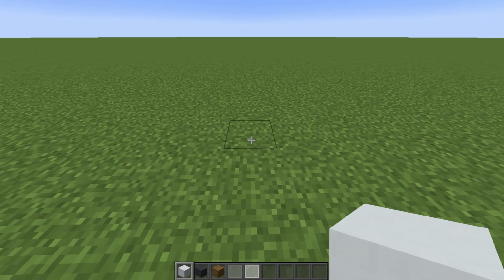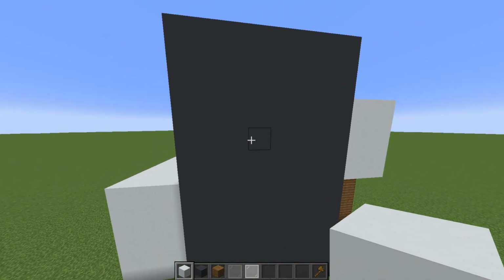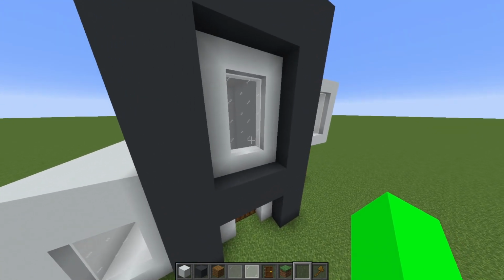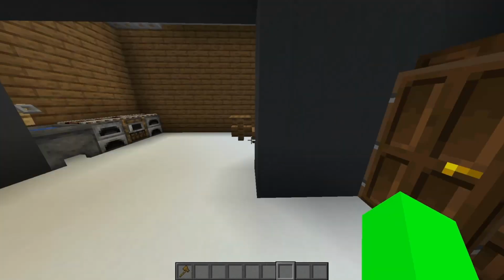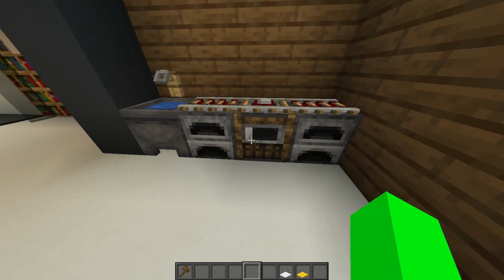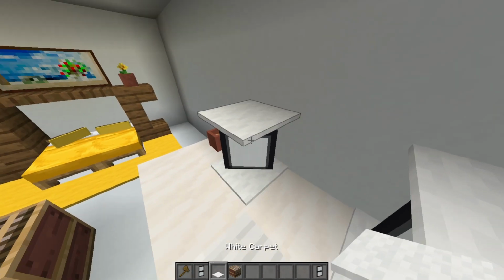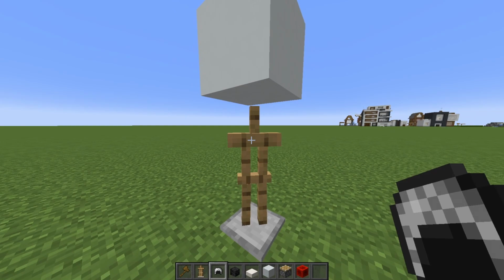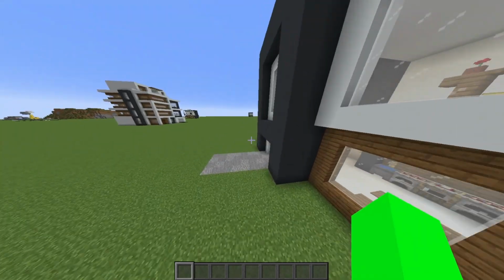7 MUST KNOW tips to build modern houses in minecraft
Today, I will be discussing some of the best ways and tips to build perfect modern houses, so stick around to learn how to completely transform your builds!

IGNORE

gamerv2 does another Minecraft challenge, a Minecraft, But challenge, but not Minecraft, But You Can't Touch Grass, Minecraft But You Can't Touch The Color Blue, Minecraft, But You Can't Touch Sand, Minecraft But You Can't Touch The Color Green, or any of his other Minecraft 1.18 challenges in 2022!

Today gamerv2 plays not Minecraft, But Water Rises or Minecraft, But Lava Rises, Minecraft 100 Days, or any other Minecraft but challenge like that, but Minecraft short from gamerv2! It was HILARIOUS. gamerv2​ ​ tiktok​ ​ Minecraft​

This Minecraft but challenge makes the funniest Minecraft videos without any funny Minecraft mods! Somehow this is the NEW funniest Minecraft video / tiktok / short ever! Instead of any other Minecraft challenge in Minecraft 1.16.5, this is a Minecraft video in Minecraft 1.18 in 2022 (almost 2024) in 1.20.1, 1.20.2, 1.20.3, 1.20.4!

The goal was to try to inform / speed run / speed runner of Minecraft against a killer / assassin but it is me, gamerv2 from twitch / tiktok / twitter , playing Minecraft Java 1.18.2 and not Minecraft Bedrock.